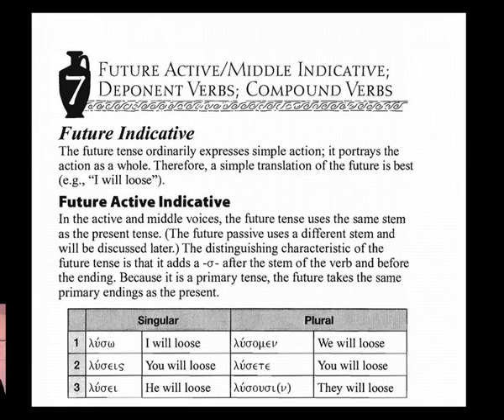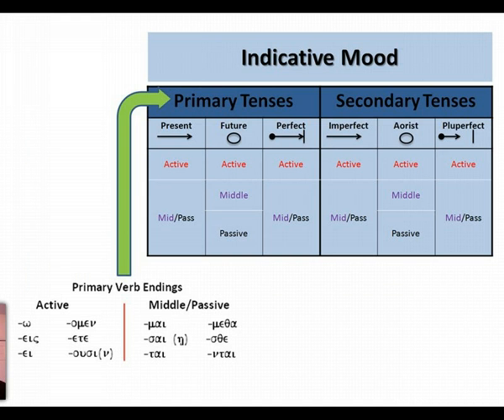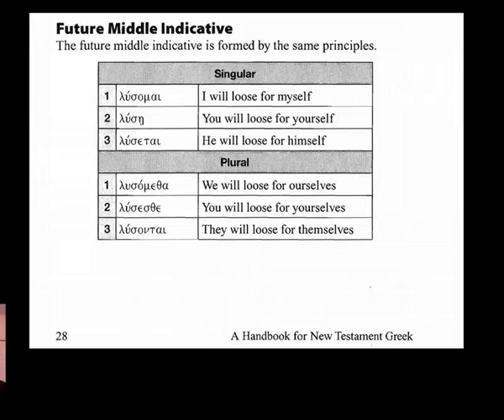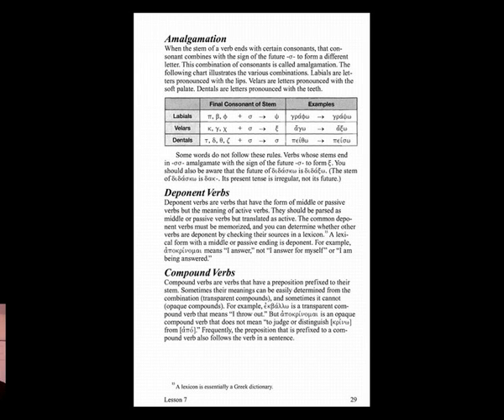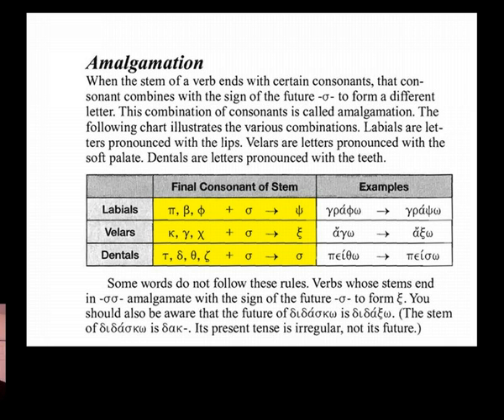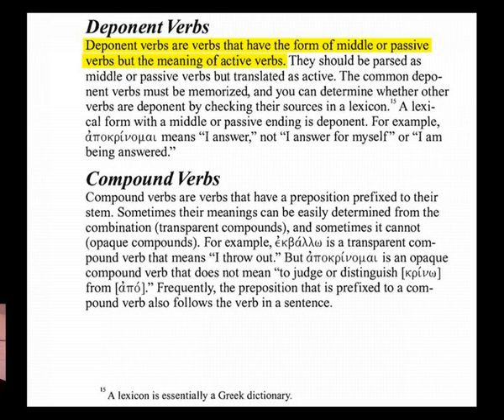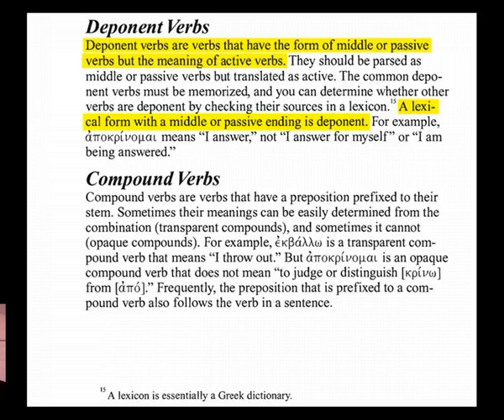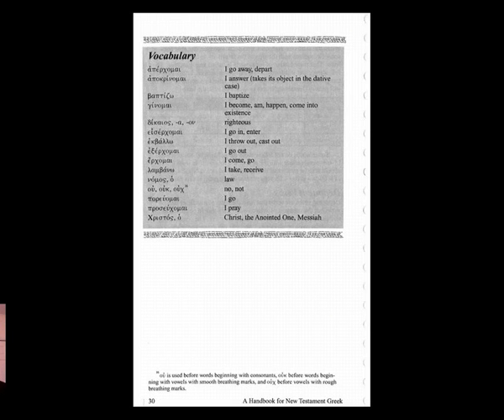BJU Lesson 7